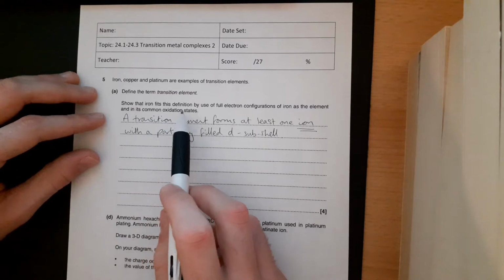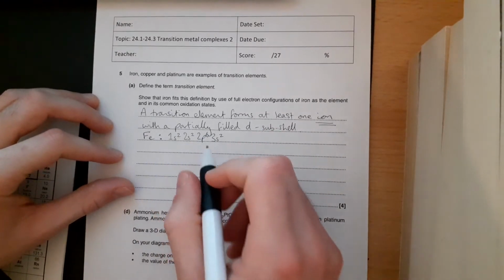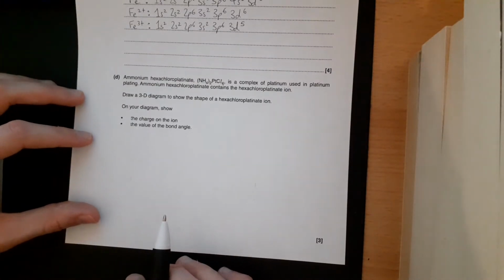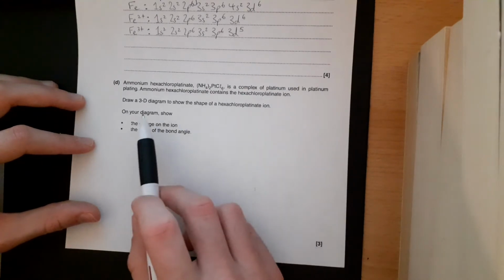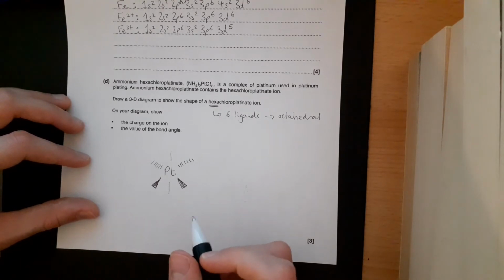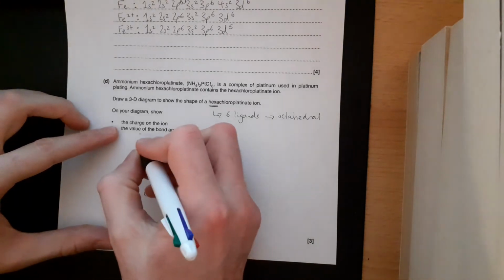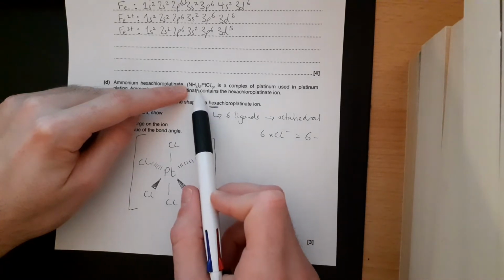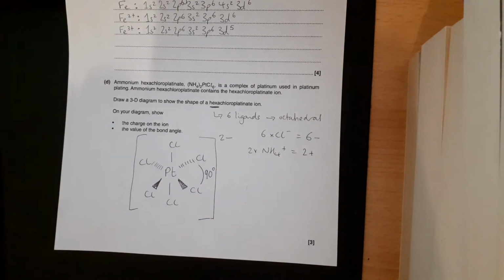24.1 - 24.3 - Transition Metal Complexes - part 3